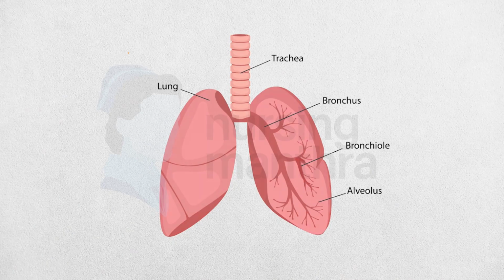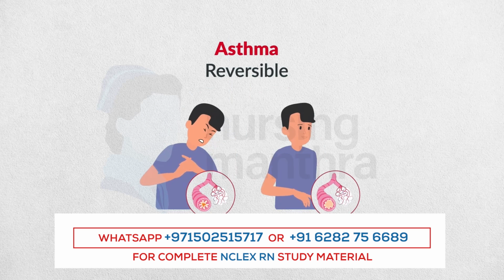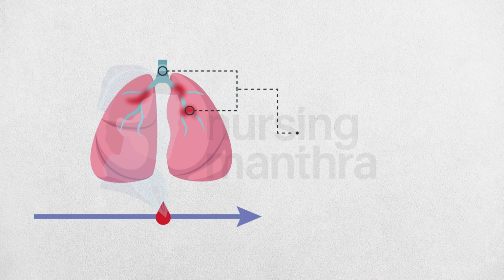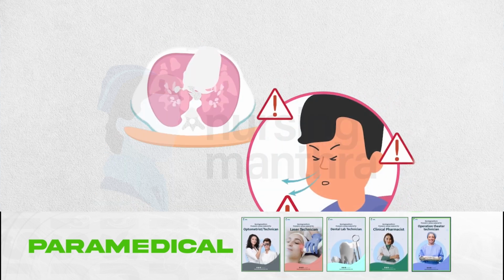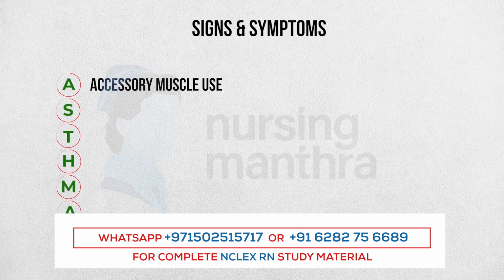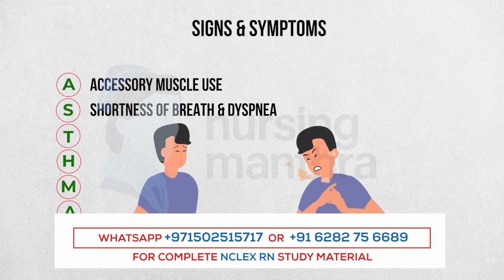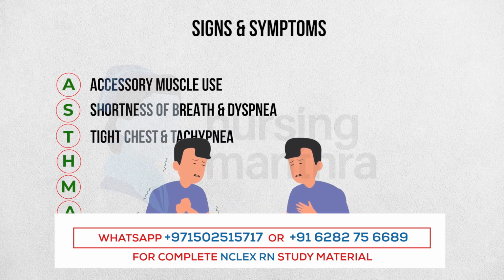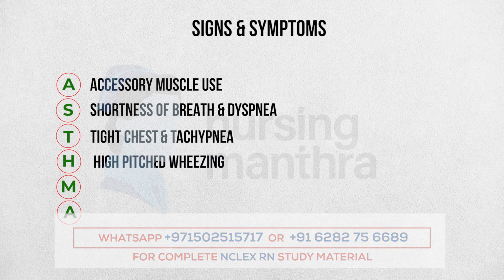ASTHMA| Nclex-RN Review Material |NCLEX Nursing Practice Questions2025 |new gen Nclex study material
BEST REGARDS,
SHINCY MANU,